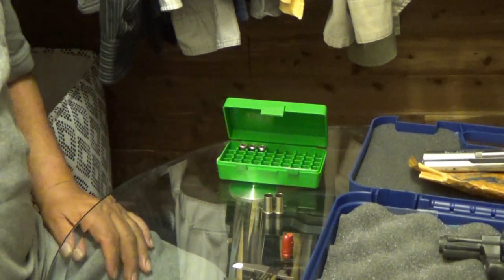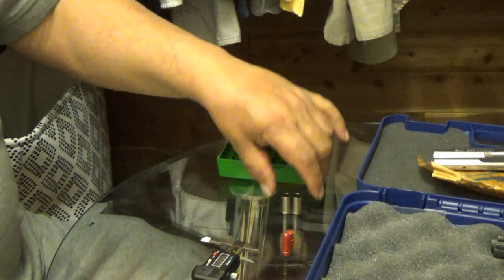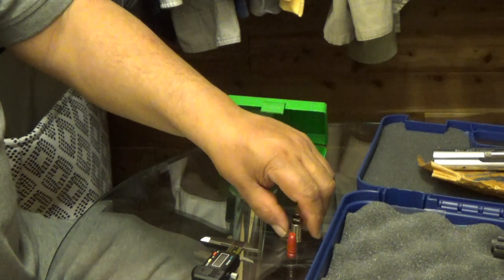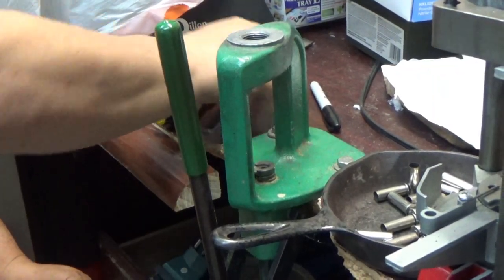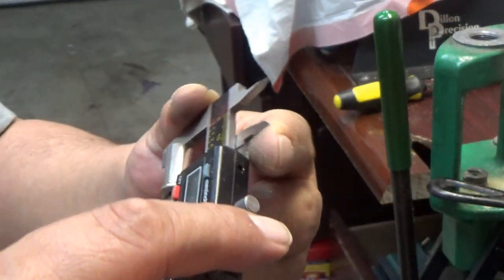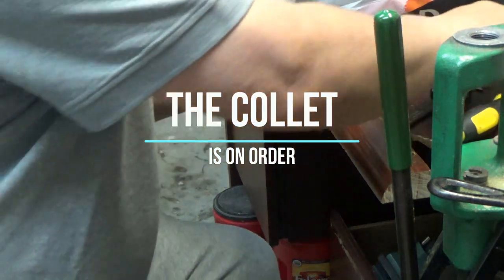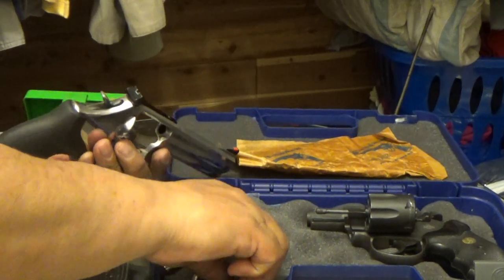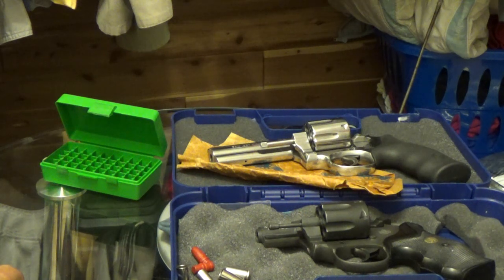(RE EDITED) 38 S&W CASES FROM 38 SPL CASES.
THIS VIDEO HAS BEEN RE EDITED FOR ACCURACY  IN ITS CONTENT, I WILL DEMONSTRATE THE MAKING OF 38 SPL SHELLS INTO 38 S&W CASES FOR A 38 S&W CARTRIDGE CONVERSION, USING THE OLD WW2 BRITISH 380/200 CARTRIDGE DUPLICATES USING A KEITH 170 SWC AND A 213GN 35 REMINGTON LEAD BULLET.